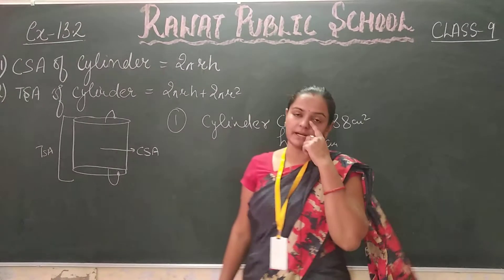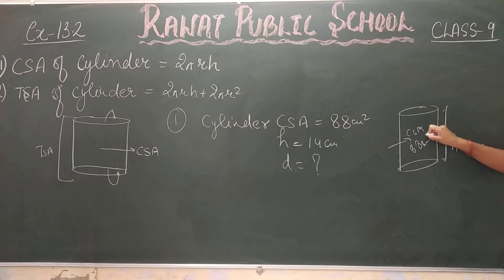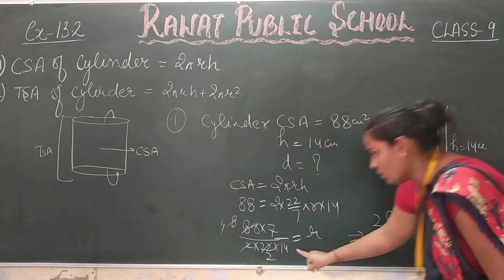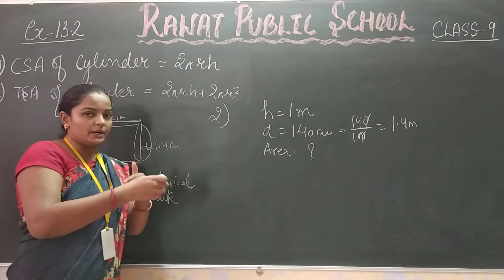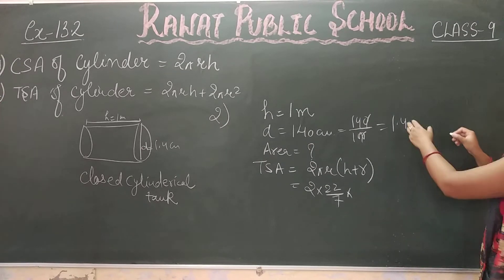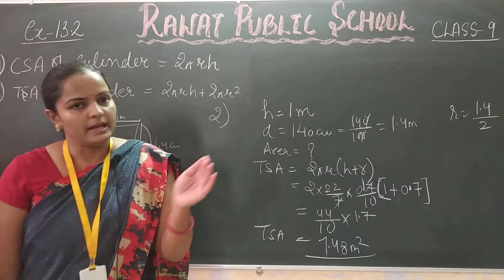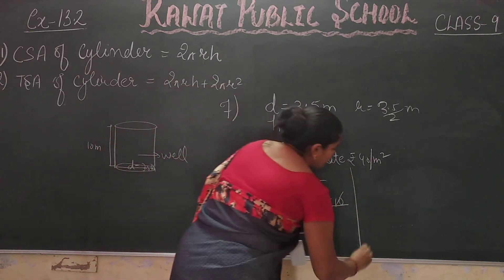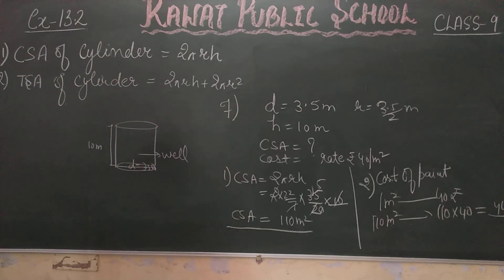class 9 maths lecture (02) Ch 13